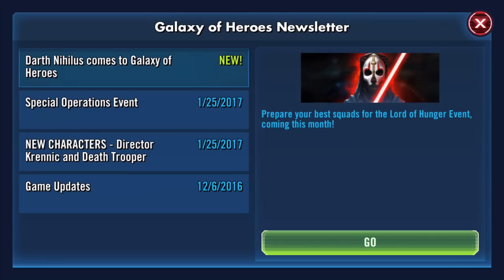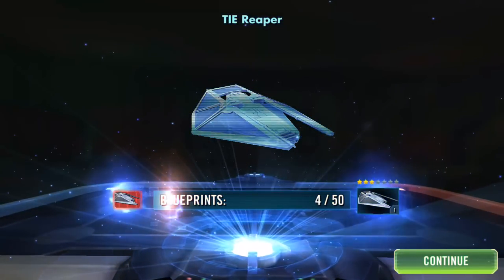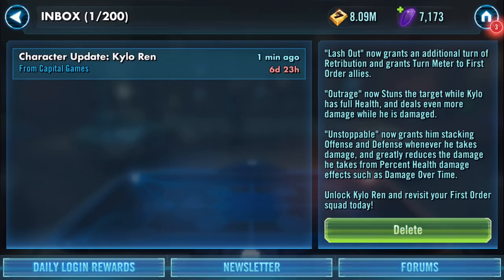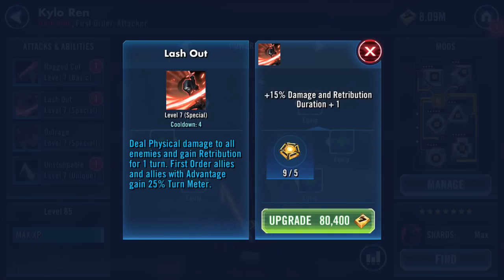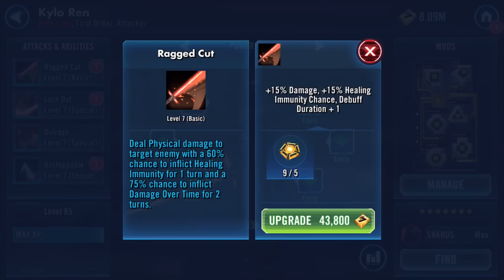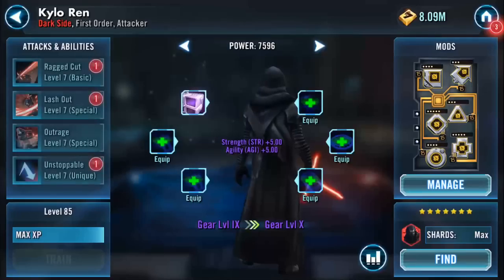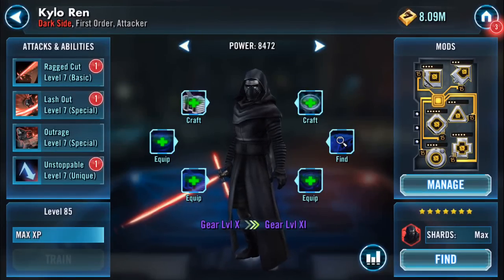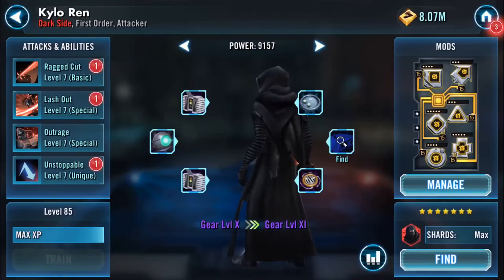Kylo Ren Client Restart - Do Ship Pack and Gear Kylo to X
Look at what his new abilities are, will try him out very soon